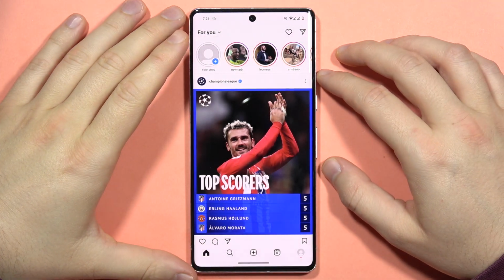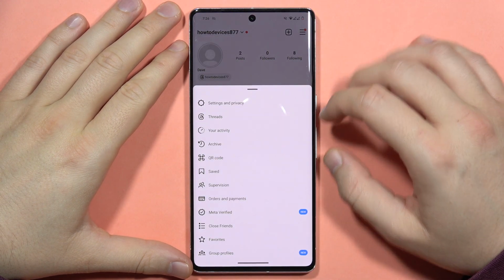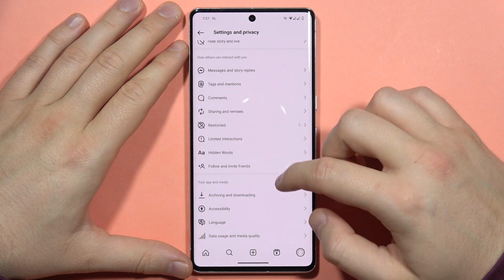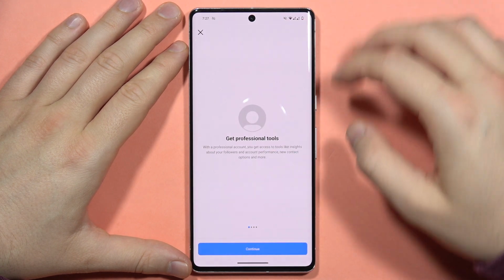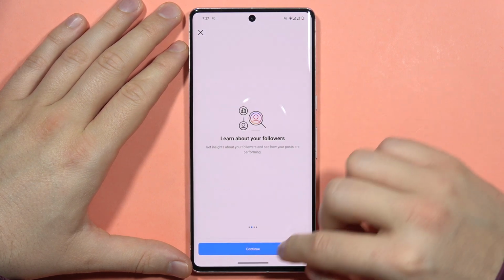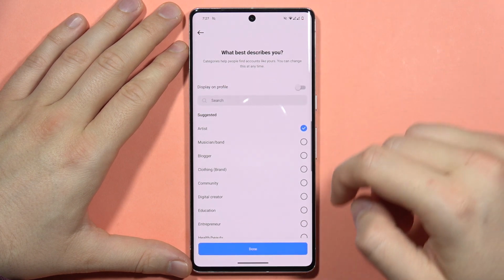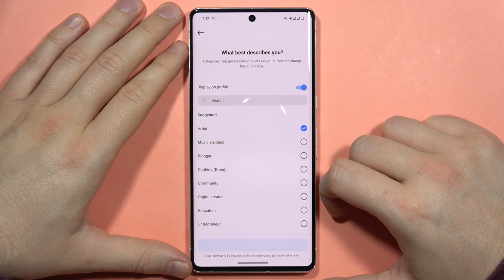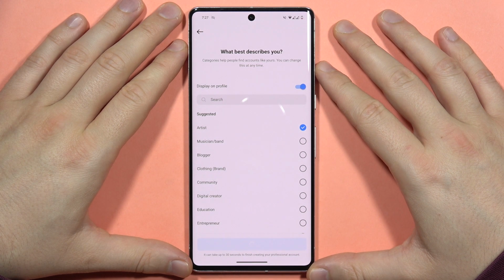How to Activate Professional Account on Instagram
In this guide, explore how to activate a professional account on Instagram. Learn the steps to transition your personal profile into a professional account, unlocking additional features and tools tailored for businesses or creators within the app.

On my channel, you will find other video tutorials for Instagram, so if you are still looking for some help then play the Instagram playlist or use the search engine on my channel.